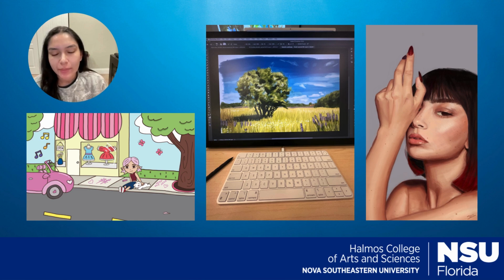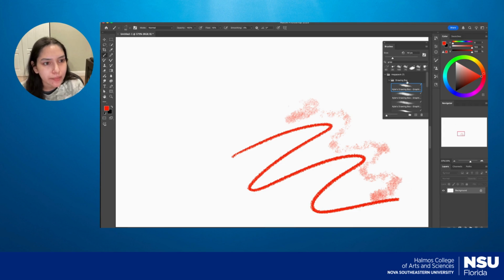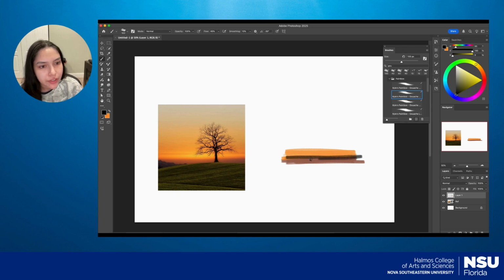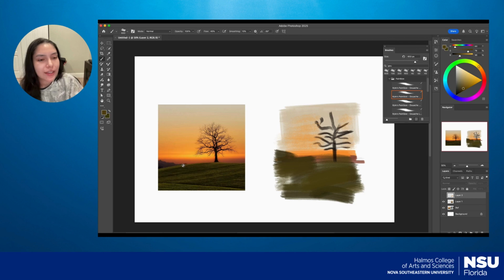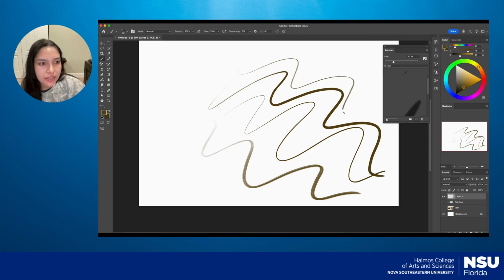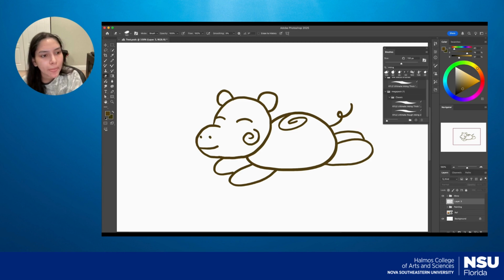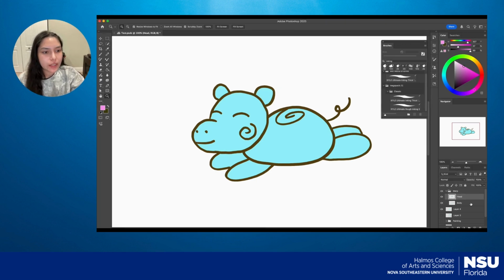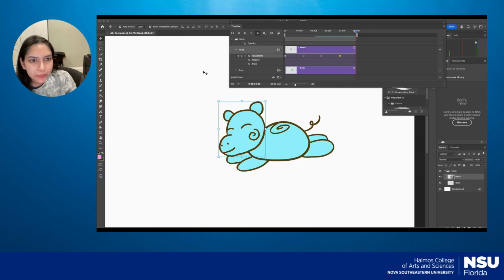Drawing on Photoshop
Hi Sharks!
In this video, I will be giving a quick tutorial on how to draw on Photoshop!